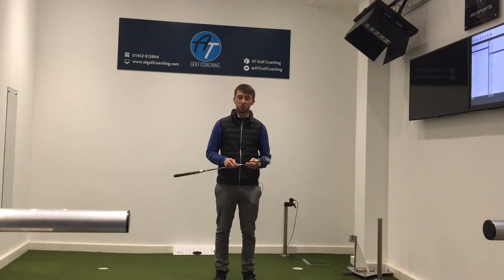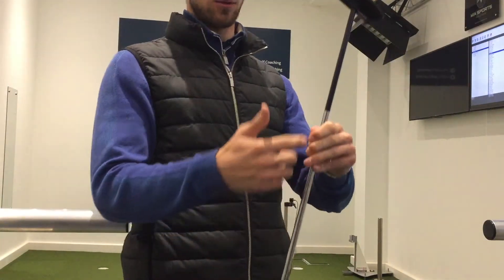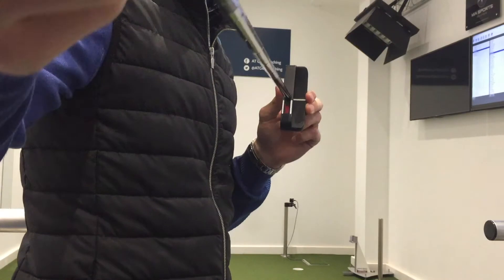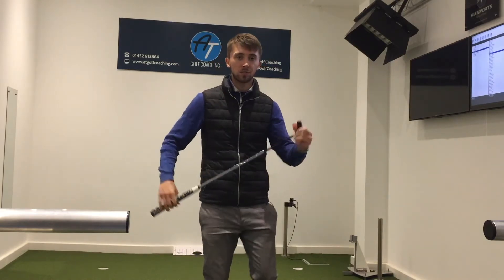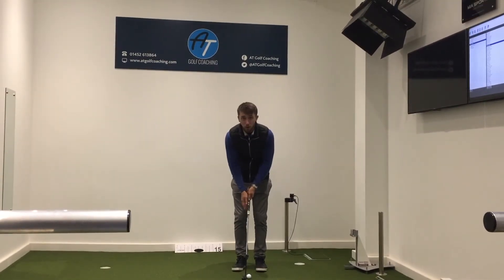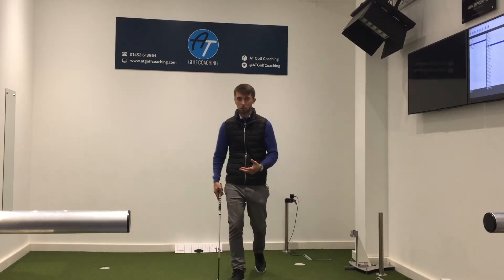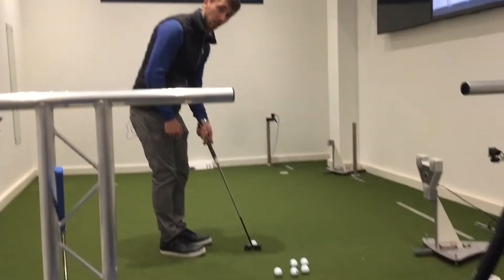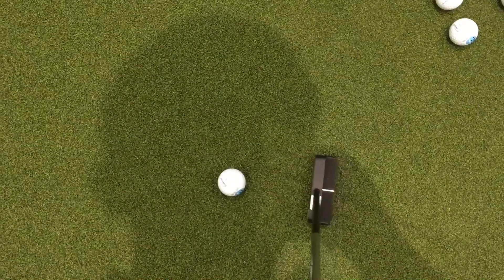MY NEW SEEMORE PUTTER REVIEW! WHY MY NEW PUTTER IS HELPING ME PUTT BETTER!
why not CHECK OUT our most recent videos on the page! We have guest speakers from the European tour and tips/ reviews to help you improve your golf!